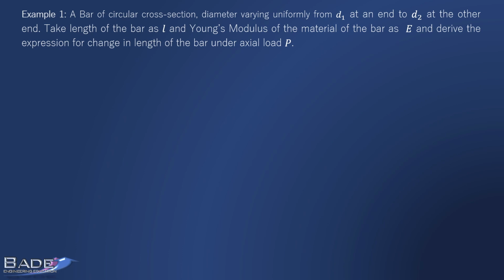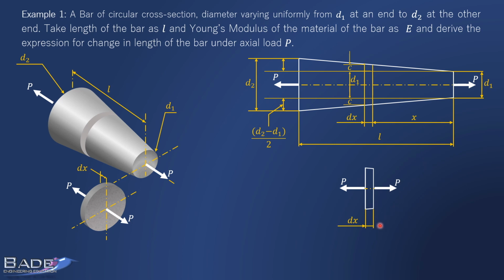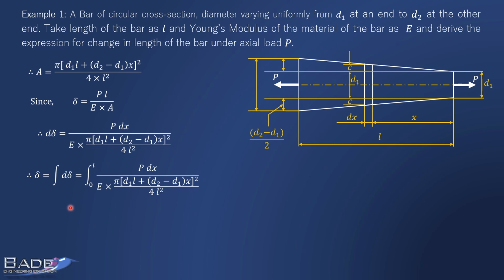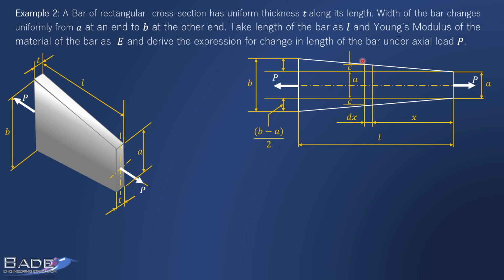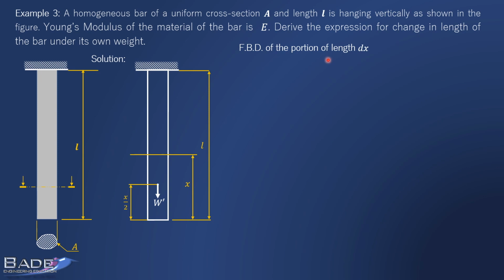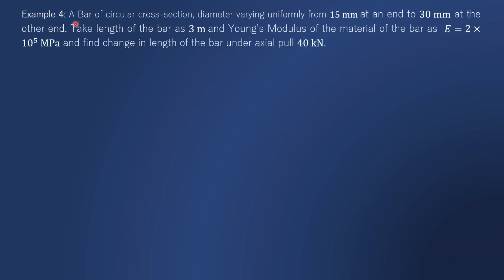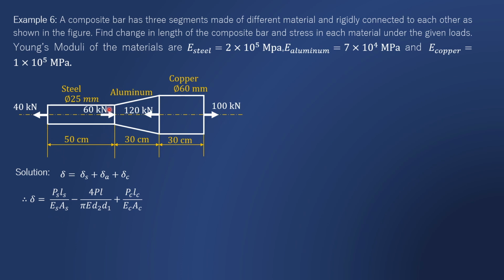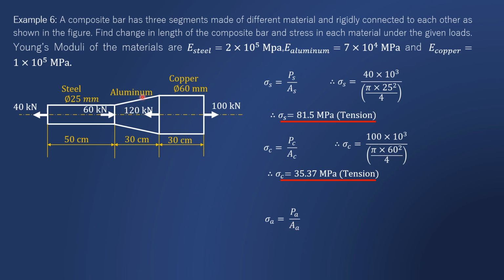Axially Loaded bars with uniformly varying cross-sections. SIMPLE STRESS AND STRAIN, Lecture 5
In this video problems on axially loaded bars of uniformly varying cross-sections are discussed.  Topic markers are used on time line to help you to jump on certain topic. This video is lecture 5, on the Chapter Stress and Strain, from the subject Strength of Materials.The video series is designed for the mechanical/civil/ production/ Automobile engineering students to help them understand the subject and to boost their ability to solve problems on the subject.
0:00 Start
0:45 Uniformly varying circular cross-section
12:32 Bar of uniform thickness but width varying uniformly over its length
18:08 Elongation of a bar under its own weight
23:44 Example 4, Solved problem on bar of varying circular cross-section cross-section
25:11 Example 5, Solved Problem on a bar of uniformly varying rectangular cross-section.
27.11 Example 6, Bars in series and uniformly varying cross-section, combination problem.